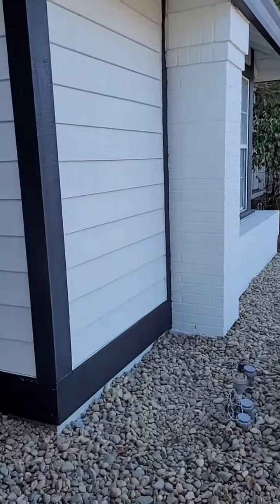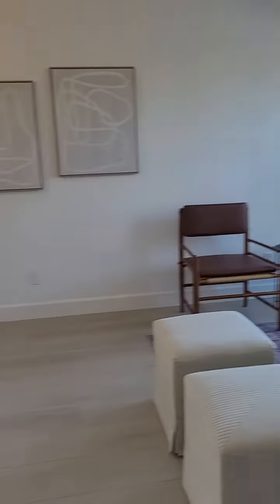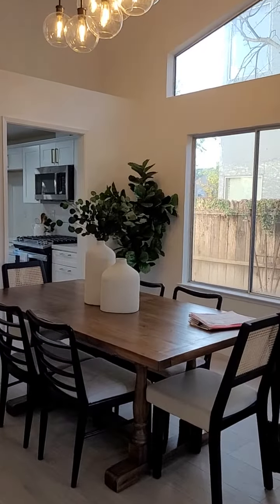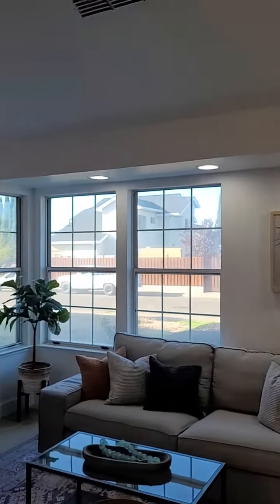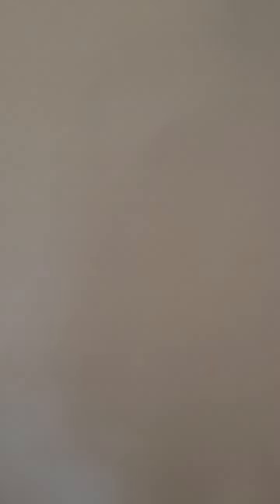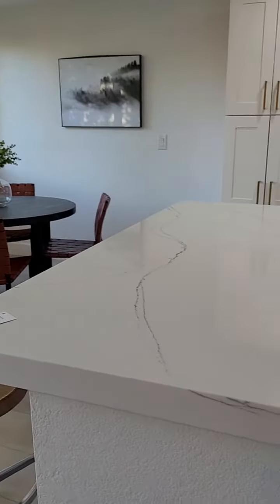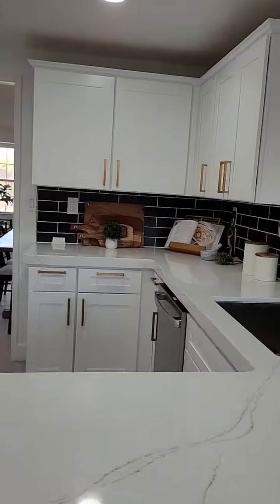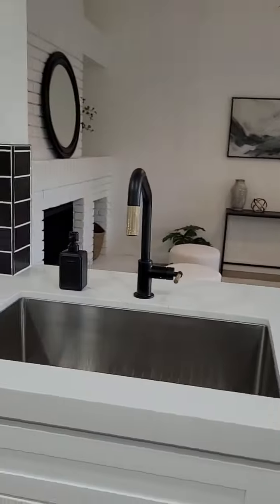An 80s home with touches of today!